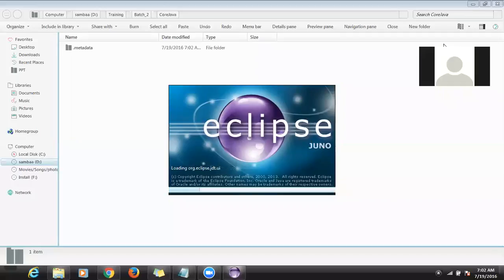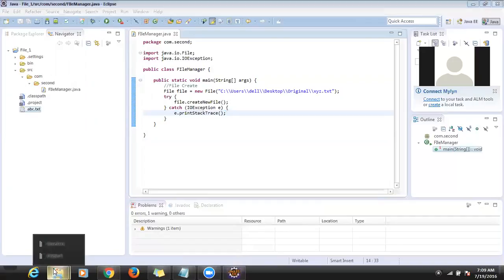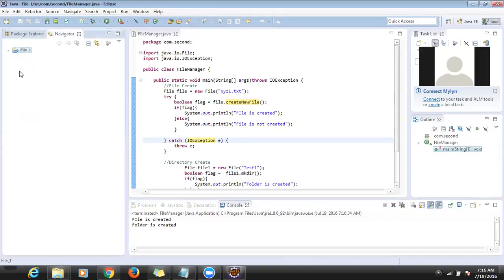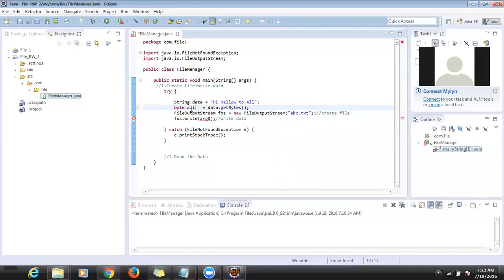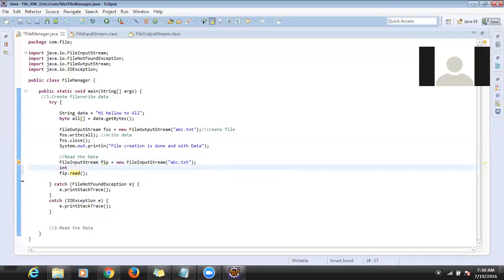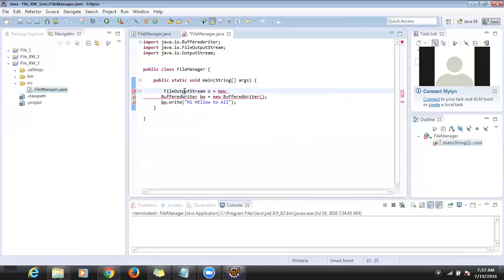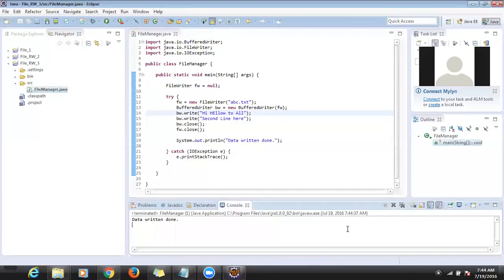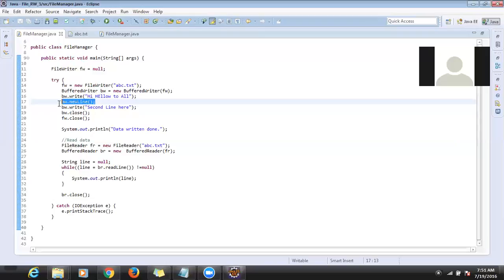Java file handling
This video will explain the usage of How to create files and read data from it by using File,FileOutPutStream and BufferedReader .